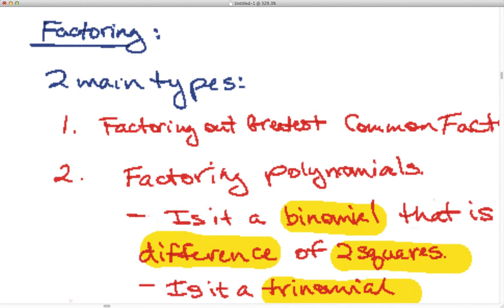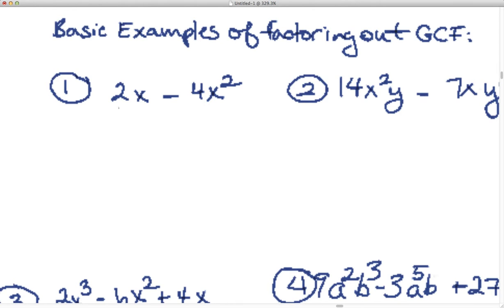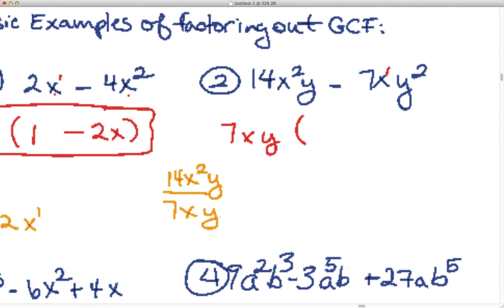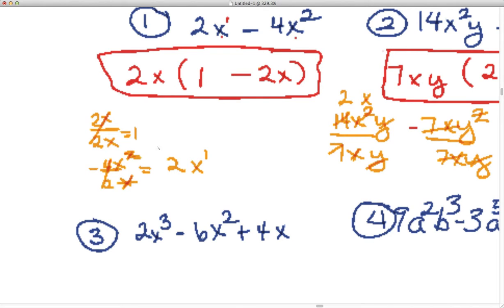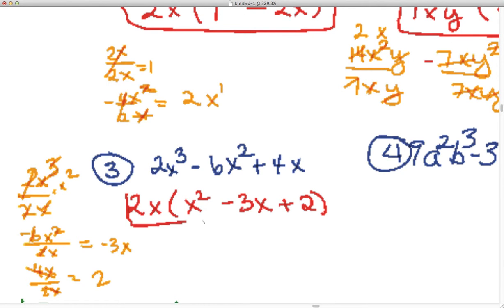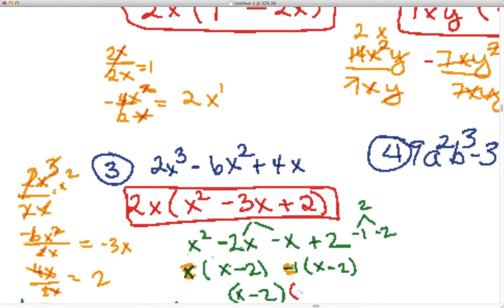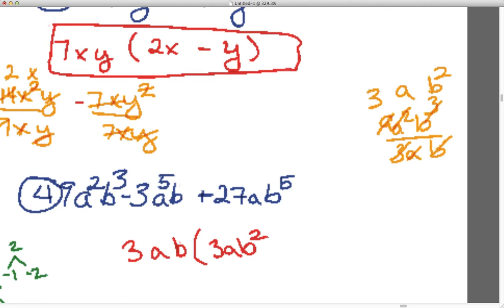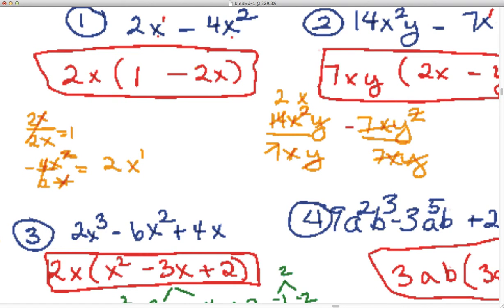[Math][Precalculus]-Factoring GCF-Beginner Example Video